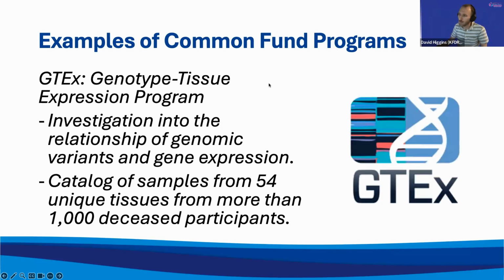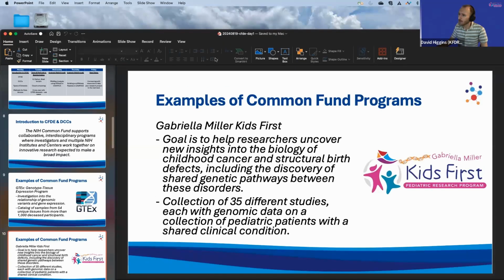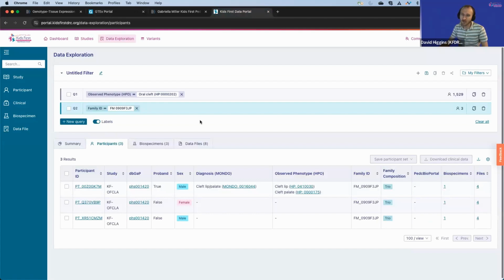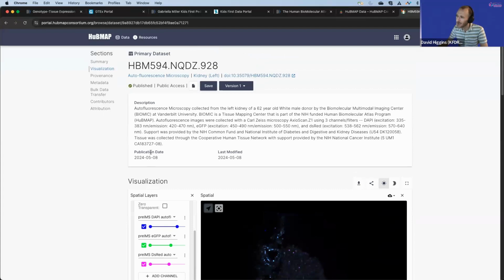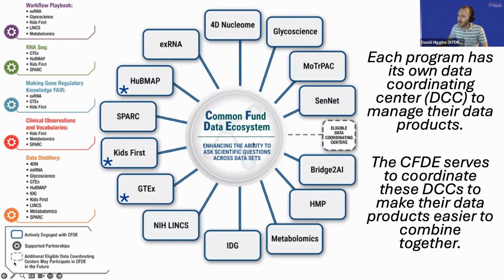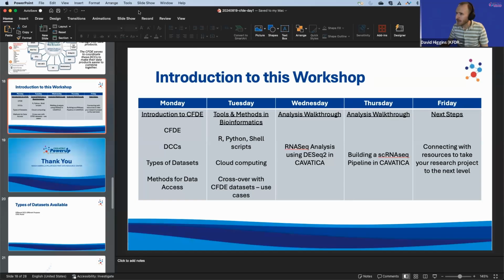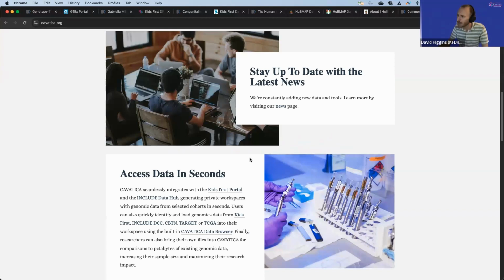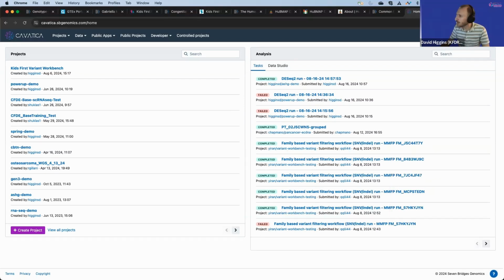CFDE Pediatric Power Up - Session II (Day 1)